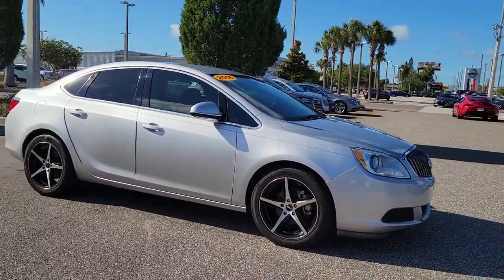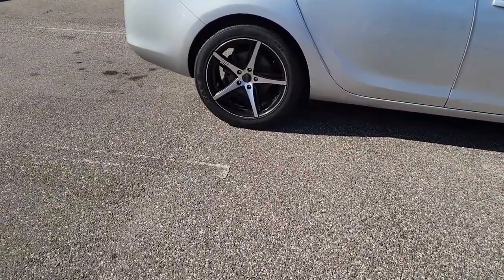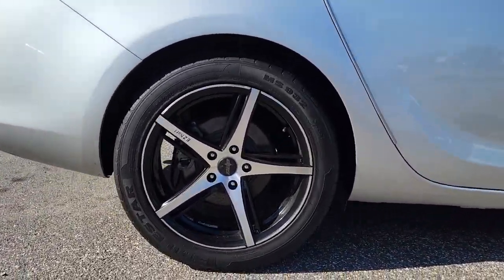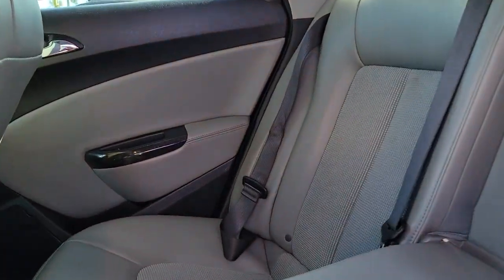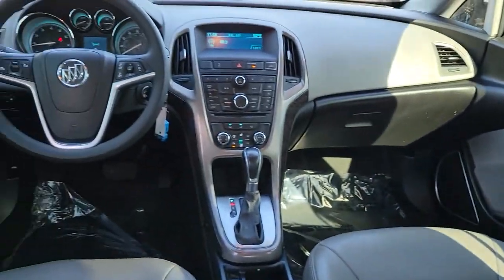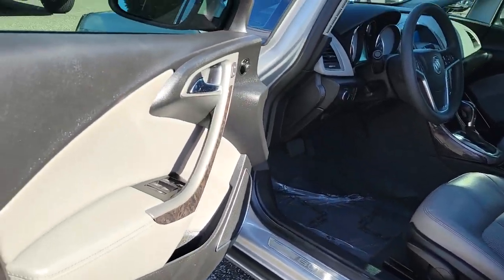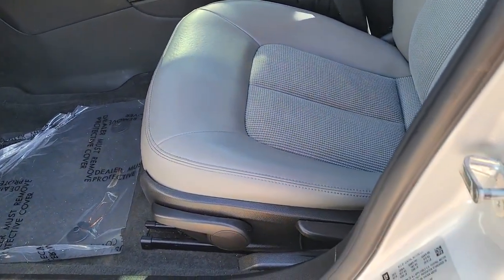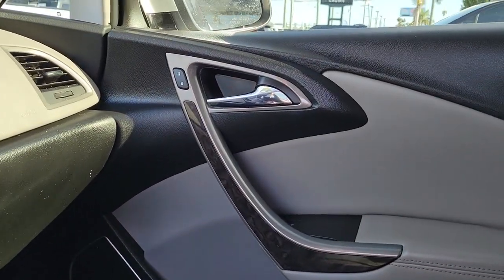2016 Buick Verano St. Petersburg, Tampa, Clearwater, Palm Harbor, Largo, FL 71854AA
Quicksilver Metallic Used 2016 Buick Verano available in Saint Petersburg, Florida at Crown Buick GMC. Servicing the Tampa, Clearwater, Palm Harbor, Largo, FL area.

CARFAX One-Owner. Certified.brbr21/32 City/Highway MPGbr2016 Buick Verano 1SVbrbrCrown Buick GMC winner of Dealer Rater Dealer of the Year Award 3 years running! Come see our selection of Quality Pre-Owned vehicles our no hassle no games pricing policy means that you receive the lowest internet live market price on every vehicle every day only at Crown Buick GMC.brbrAwards:br  * JD Power Dependability Study   * 2016 KBB.com 5-Year Cost to Own Awards   * 2016 KBB.com Brand Image AwardsbrbrAll prices plus sales tax tag and titling and dealer service fee of $999.00 which represents cost and profits to the selling dealer for items such as cleaning inspecting adjusting new vehicles and preparing documents related to the sale. A Better Way To Buy.